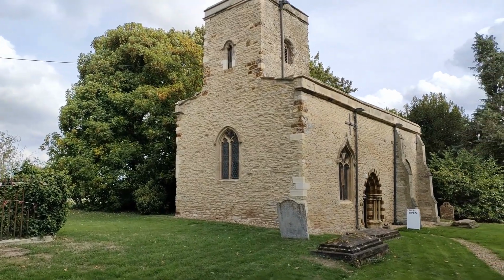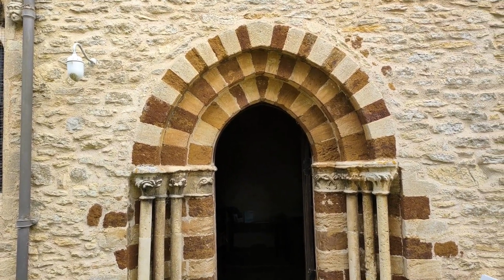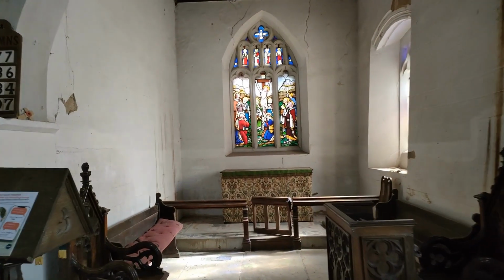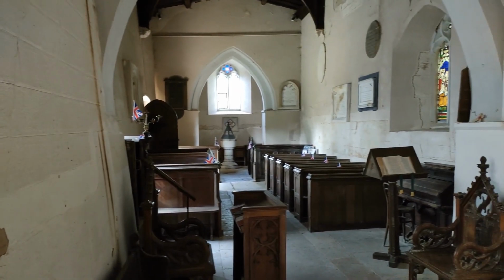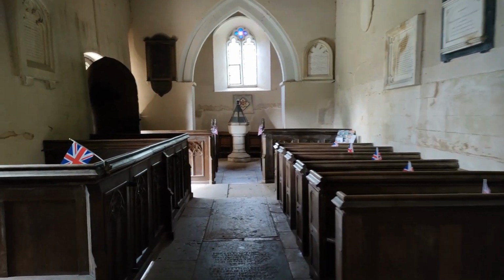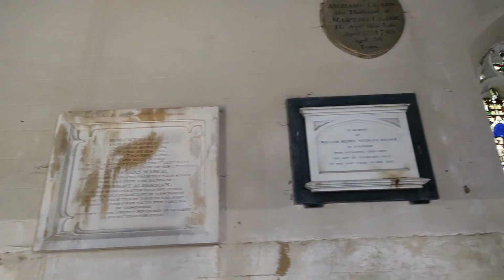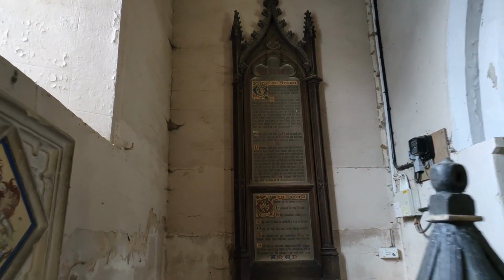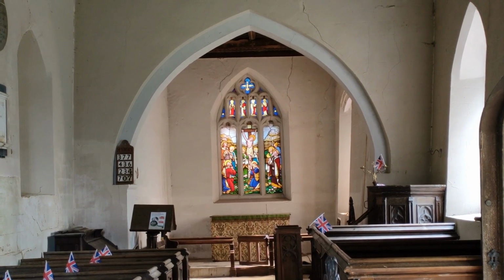EXPLORE ENGLISH CHURCHES WITH STEVE. TINY 12TH-CENTURY CHURCH IN FARNDISH, BEDFORDSHIRE, England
Explore we me this tiny 12th century church and see the truly vibrate colours of a 14th-century-stained glass window.
This little church is in need of some help, so please check out the link to the Church Conservation Trust